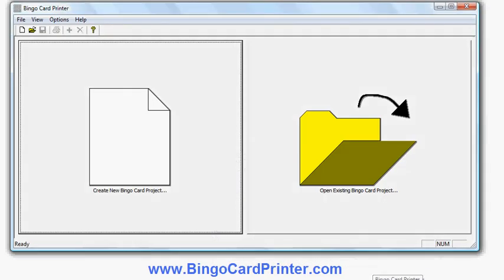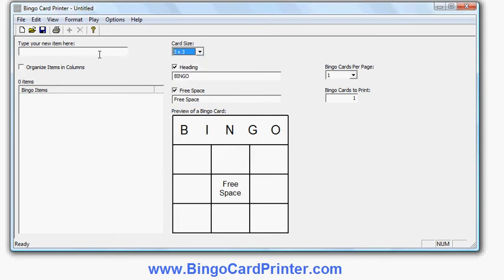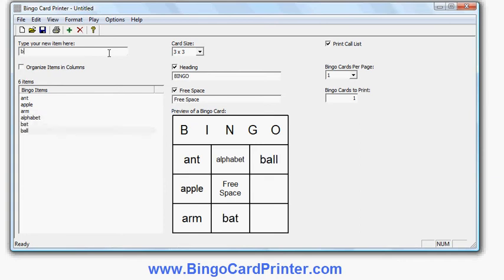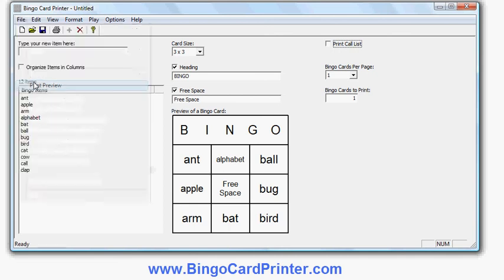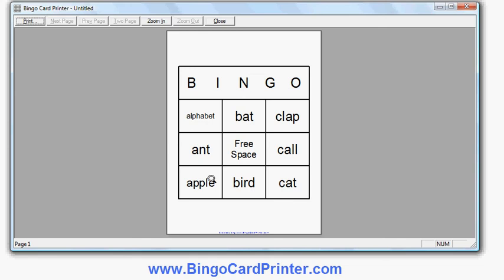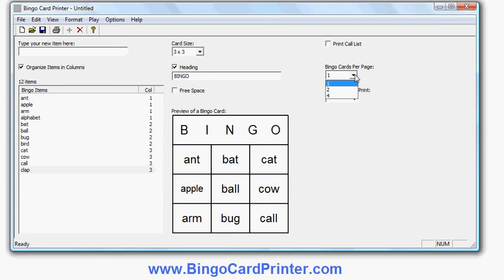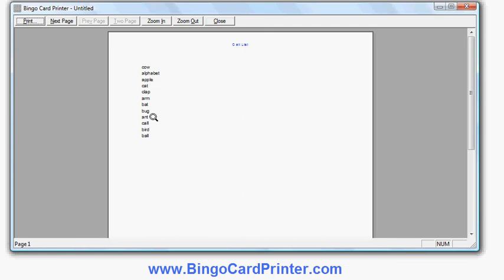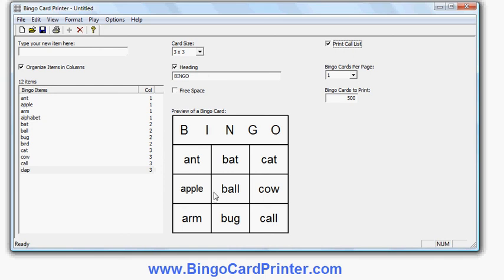3x3 Bingo Card Generator Software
This video shows to how to generate bingo cards for educational or entertainment purposes using the software.  In the video I create 3x3 bingo cards for helping to teach reading, but you can create bingo cards for any purpose.  and download a free trial version of the software to see for yourself